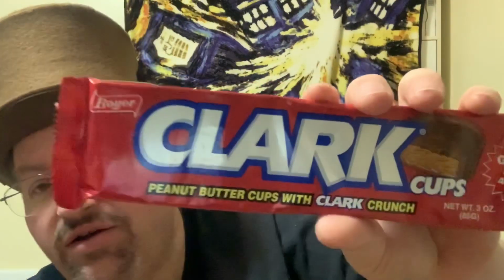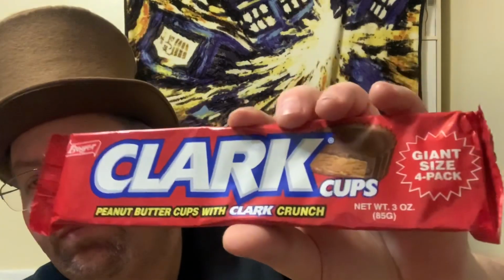Classic Candy Corner : Clark Cups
Today on Classic Candy Corner I’m trying Clark Cups a differnt twist on a classic Candy